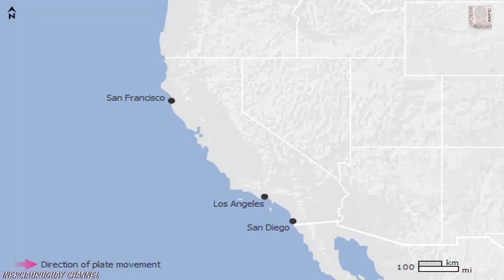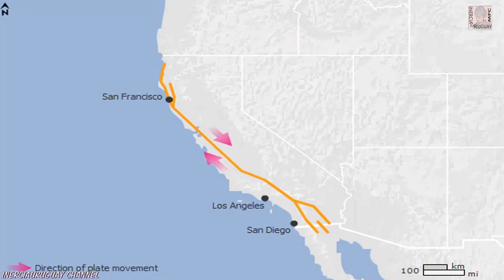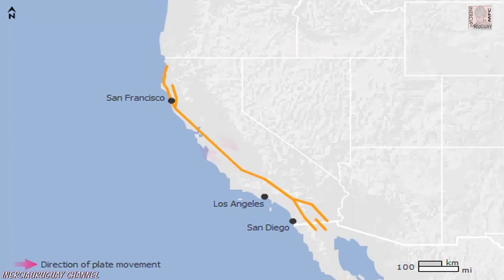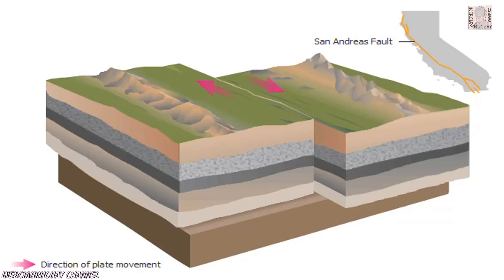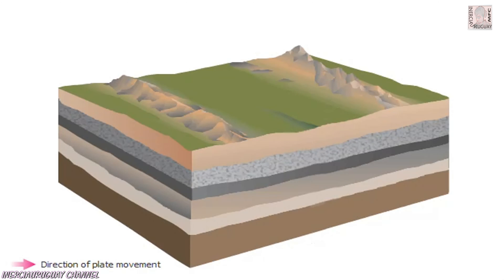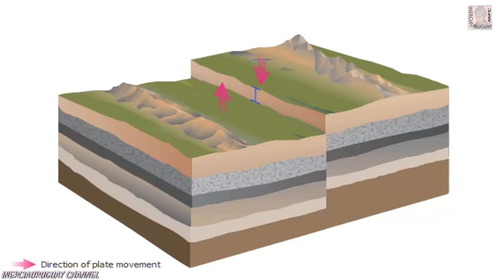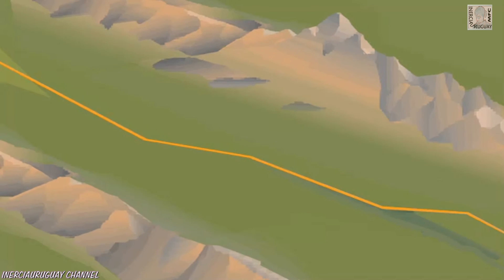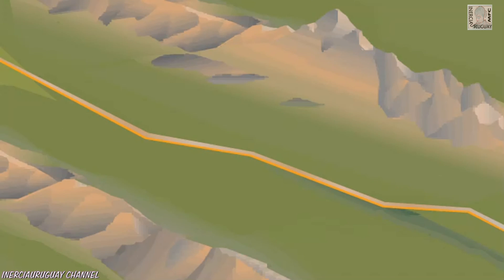EARTHQUAKES GROUND FAULT SAN ANDREAS FAULT GEOLOGY CRACK IN THE CRUST OF THE EARTH ANIMATED DEMO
Fault (geology)
Crack in the crust of the earth along which there has been movement of the rocks on either side of the crack. A crack without movement is called a joint. Faults occur on a wide scale, ranging in length from millimeters to thousands of kilometers. Large-scale faults result from the movement of tectonic plates, continent-sized slabs of the crust that move as coherent pieces (see Plate Tectonics).

II  HOW FAULTS ARE CREATED

Faults are created by stress in the earth’s crust. Stress is a force, such as squeezing or stretching, that changes the shape of an object. When a material is stressed, the material may respond in three different ways. It can deform (stretch or compress) elastically, which means that when the stress is removed, the material goes back to its original shape. An elastic deformation is, therefore, reversible. Alternatively, a stressed material can deform inelastically, which means that when the stress is removed, the material stays in its new, deformed shape. An inelastic deformation is irreversible. Lastly, a stressed material can fracture, or break into pieces.

Most solid materials, including rocks, deform elastically under small stress. Ductile materials are materials that will deform inelastically under moderate stress and will fracture under higher stress. Brittle materials fracture with little or no inelastic deformation. Rocks tend to be brittle when they are cold and become more ductile when they are hot. Rocks also tend to become more ductile when they are under pressure. For these reasons, most rocks are brittle near the surface of the earth where there is less heat and pressure, and they become more ductile with depth. Most faults occur in the top 10 km (6 mi) of the crust. Below this depth, most rocks bend and fold in response to stress.

Rocks can experience three different kinds of stress: tension, compression, and shearing. Tension pulls rocks apart, pushing opposite sides away from each other. Compression squeezes rocks, pushing opposite sides toward each other. Shearing pushes opposite sides past each other in opposite but parallel directions. These different kinds of stress create different classes of faults, as discussed below.

III  TERMINOLOGY AND CLASSIFICATION

The two sides of a fault are separated by a fault plane. Two different terms are used to describe a fault plane’s orientation, or position in the crust. These terms are strike and dip. The strike describes the orientation of a fault plane in terms of compass directions. The dip describes how steeply a fault plane dips into the ground. Dip varies between 0° for a horizontal fault and 90° for a vertical one.

Geologists are also interested in how far the two sides of a fault have moved along that fault. The total distance that the two sides have moved relative to each other is called the net slip. The net slip is made up of slip measured along the direction of strike and along the direction of dip of the fault plane. The strike-slip distance is the horizontal motion measured in the direction of the strike. The dip-slip distance is measured in the direction of the dip. The dip-slip distance is similar to the throw, which is the vertical movement along the fault.

Unless the dip is exactly 90°, one side of a fault will hang over the other. The side overhanging the fault plane is called the hanging wall and the side underlying the fault plane is called the footwall.

When the hanging wall has moved downward relative to the footwall, the fault is known as a normal fault. Such faults are associated with crustal tension and represent areas where the crust is being stretched. They are common at divergent-plate boundaries where two crustal plates move away from each other.

When the hanging wall has moved upward relative to the footwall the fault is called a reverse fault unless the dip is nearly horizontal, in which case it is called a thrust fault. Both of these kinds of faults are associated with crustal compression and represent areas where the crust is being shortened. They are common at convergent-plate boundaries where two crustal plates are colliding. Thrust faults can push old rocks over younger rocks, reversing the normal pattern of younger rocks lying on top of older rocks.